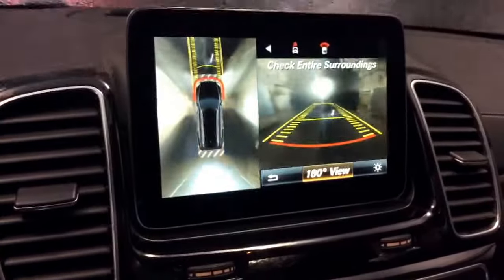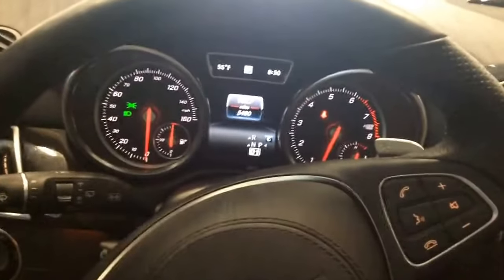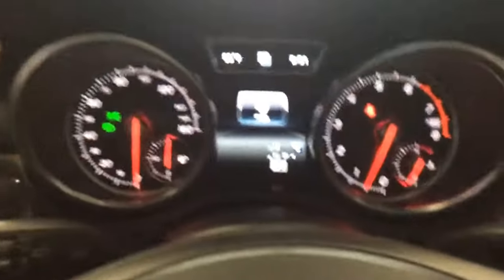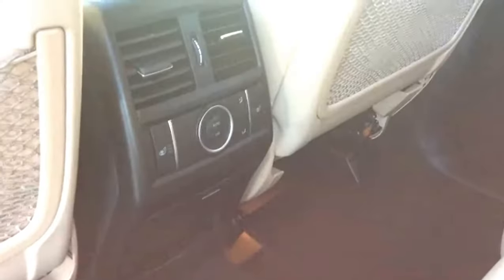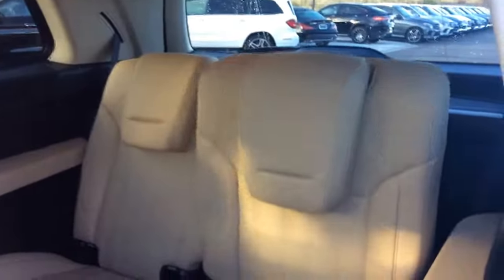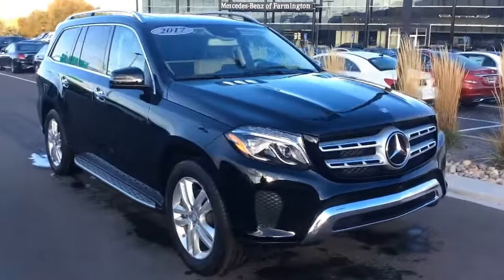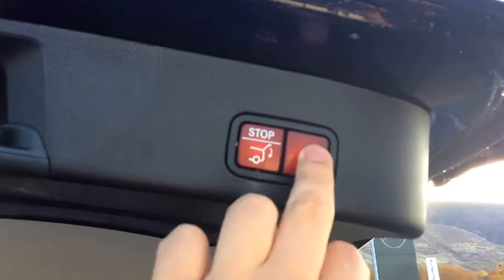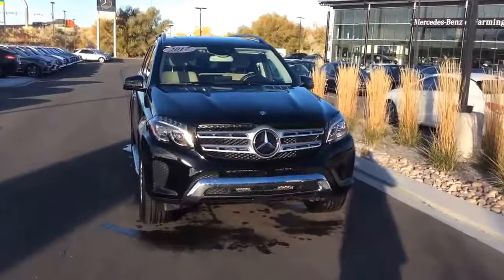Oct 23, 2017